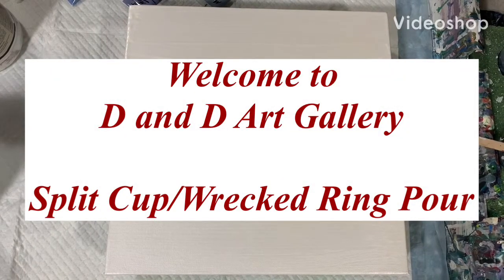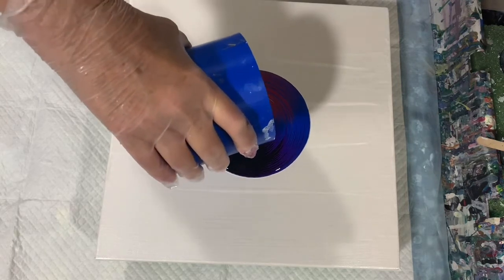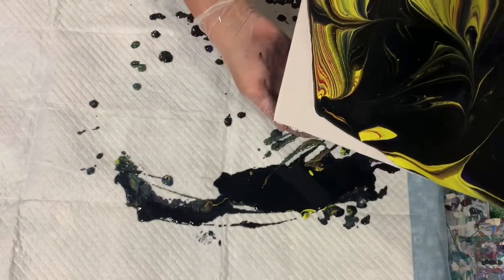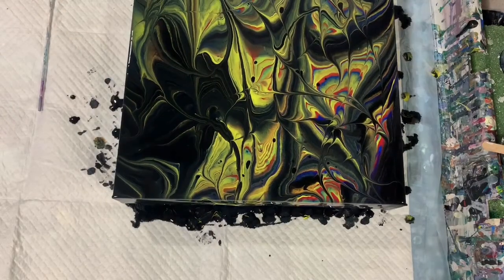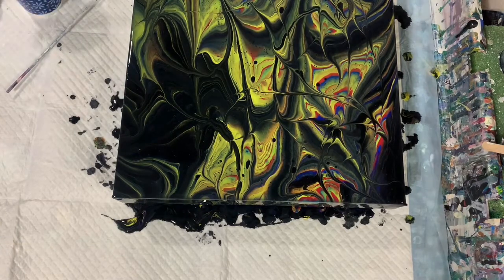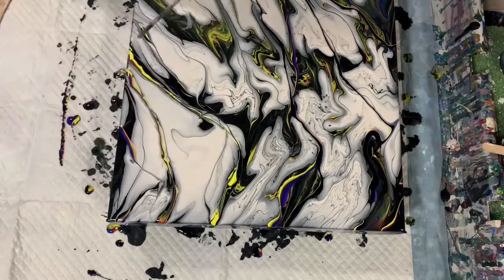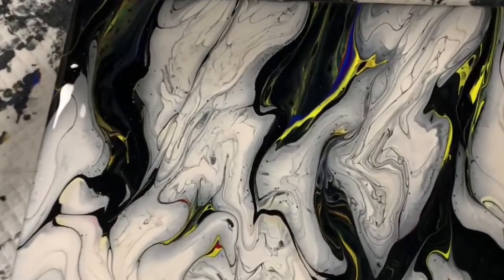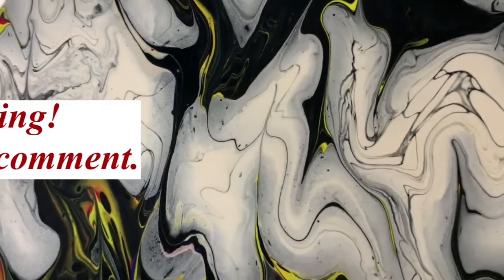Split cup with wrecked ring pour, injected paint for the save! Beginner tutorial. Video number 325.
Split cup with wrecked ring pour, injected paint for the save! Beginner tutorial. Video number 325. I used a 5-chamber split cup and did a wrecked ring pour injecting paint to add interest on this 12 x 12" gallery-wrapped canvas. Great results!

Materials used:
Base coat: Rustoleum white pearl.
Colors (Mont Marte paints): Lemon yellow, crimson, deep cyan blue, purple, and lamp black. Pouring medium: 2 parts Floetrol: 1 part paint: 1 squirt of GAC800 and a dab of Amsterdam pouring medium.